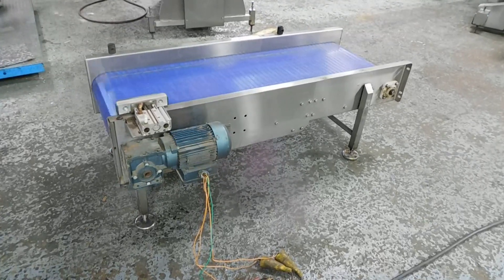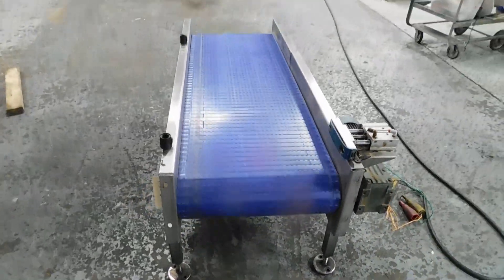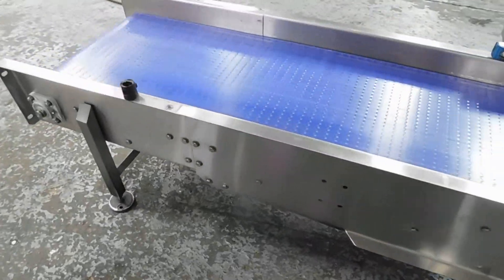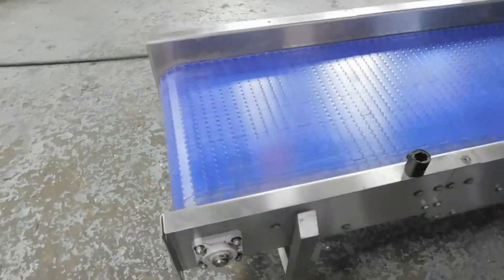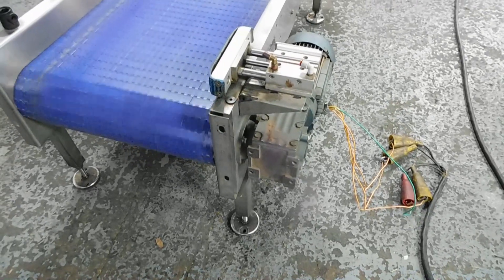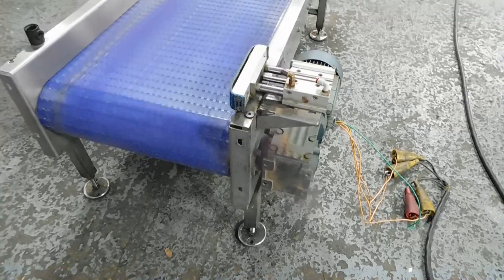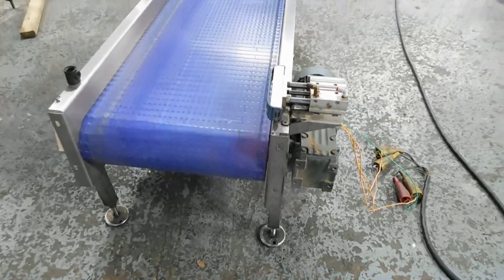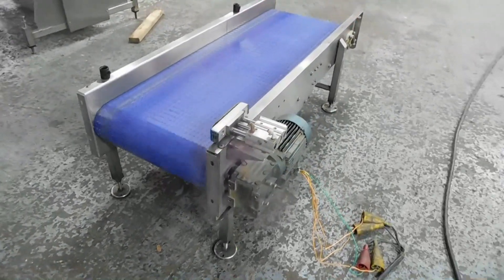Kleenline stainless steel belt conveyor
This video is demonstrating an all stainless steel food grade belt conveyor by Kleenline Corporation, 20" x 52" with mat style belt at our NJ facility.